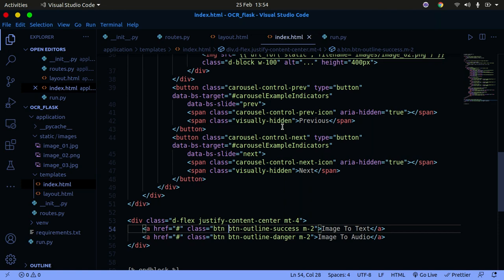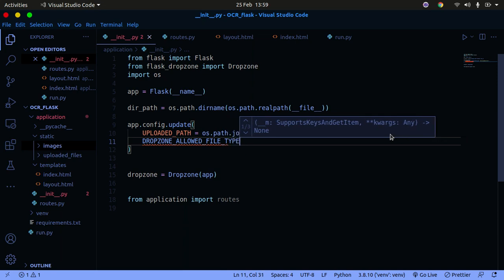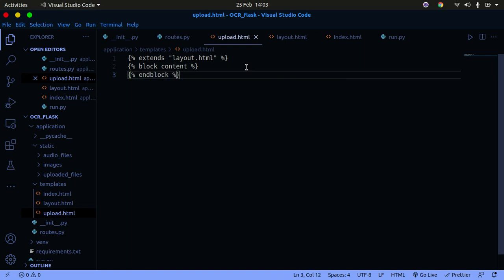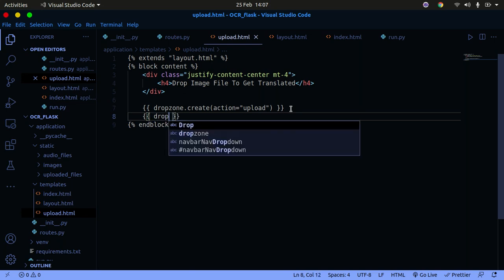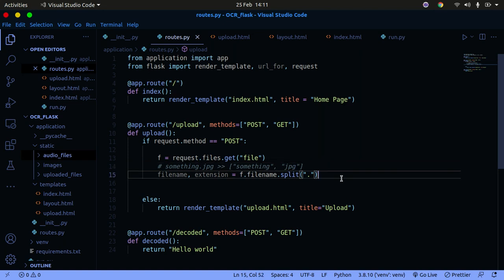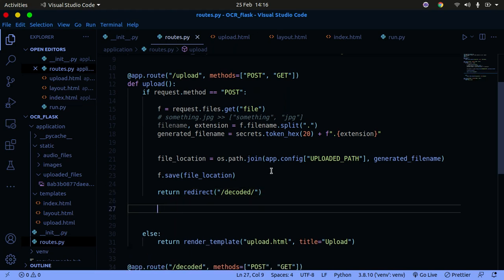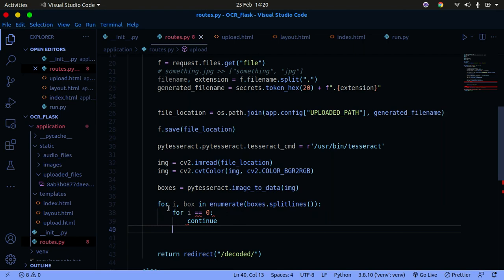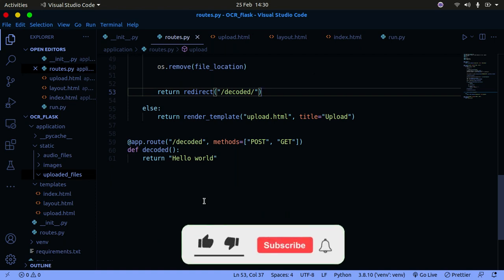Python Flask Web Application : Convert Image To Text, Audio and Get Language Translations | p-2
Convert image to text, audio and get translations web application with Flask and Python. Learn how to build a web site that can convert images into text and audio files. Translate images into multiple languages. We'll learn how to use flask, sessions and Optical Character recognition. Lets get started...

- Flask Sessions
- Python Tutorials
- Sessions Flask
- Google Tessaract
- Google Text To Speech
- Python
- OCR tessaract
- gTTS
-  Computer vision
- OpenCv
- Language Translator w/ google translate